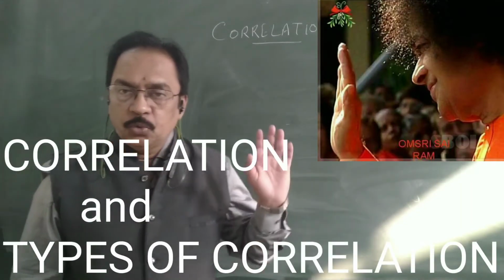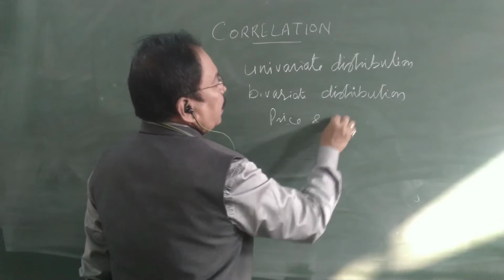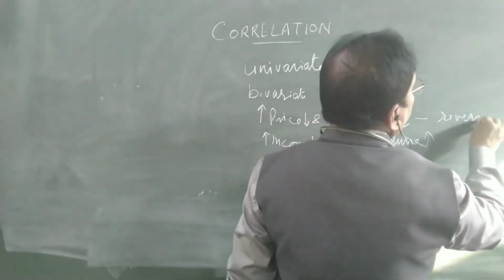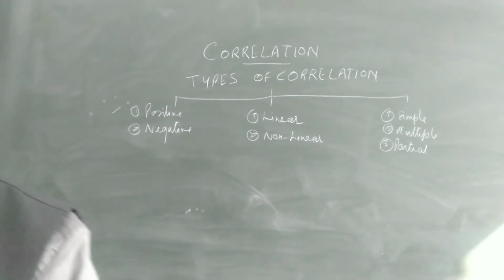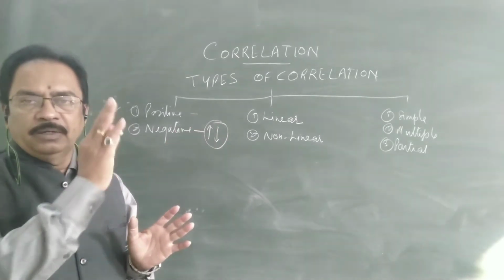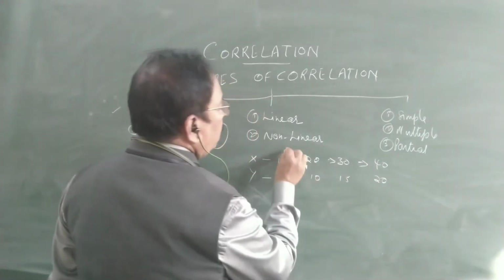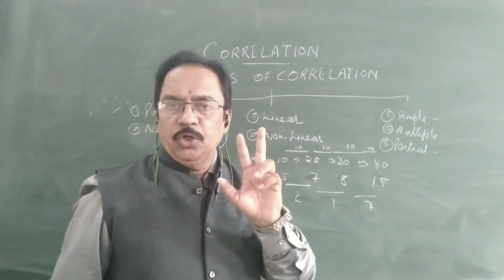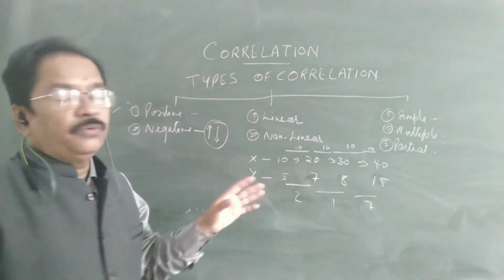WHAT IS CORRELATION and What are it's TYPES.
CORRELATION is an important concept of STATISTICS.
Understand the meaning and types of CORRELATION.